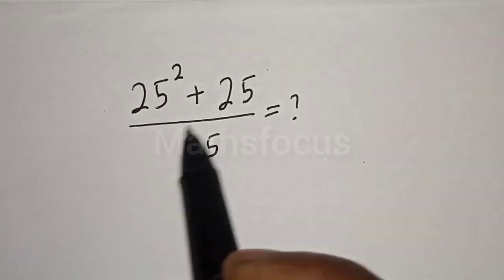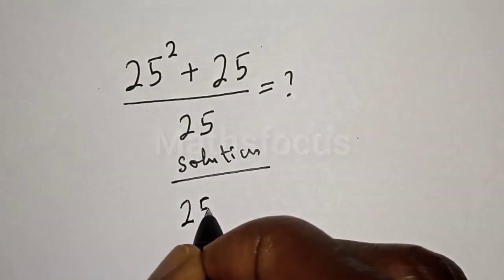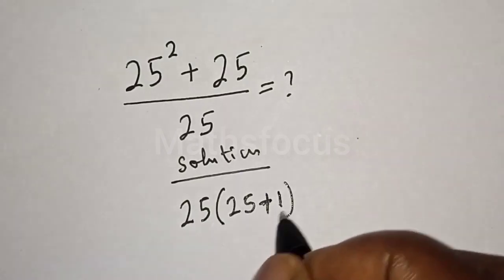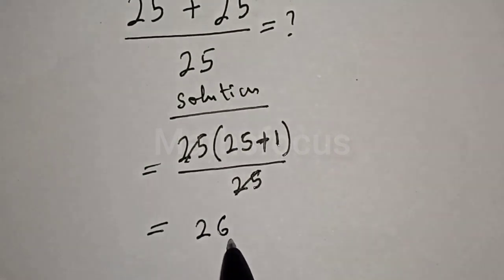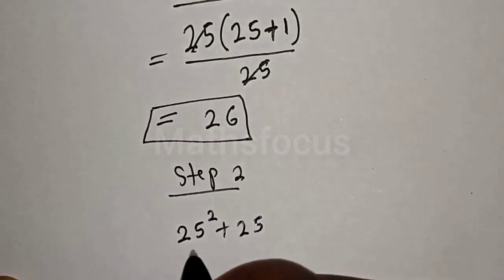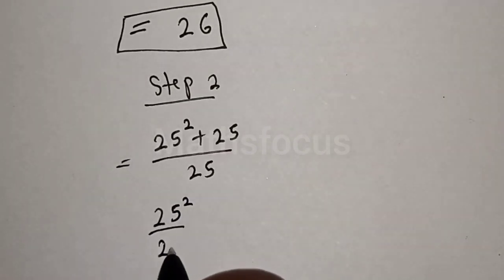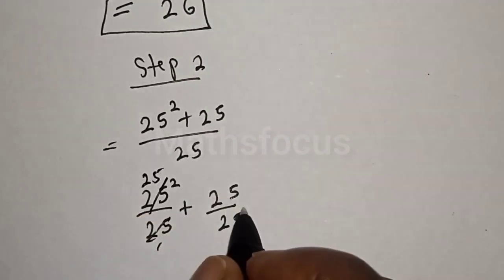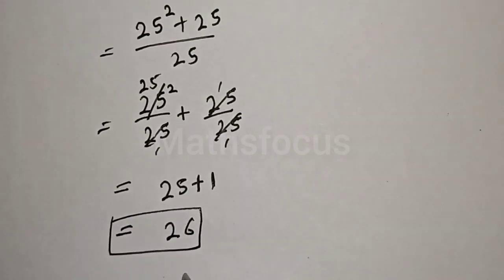A Nice Math Problem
Hello Everyone👩‍❤️‍👨👩‍❤️‍👨👩‍❤️‍👨